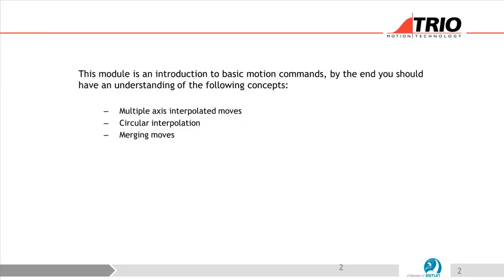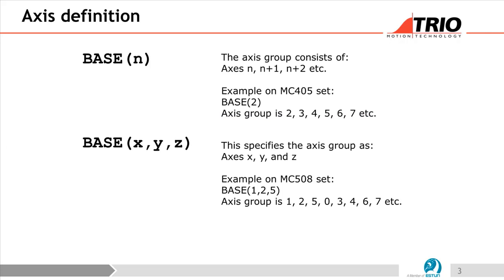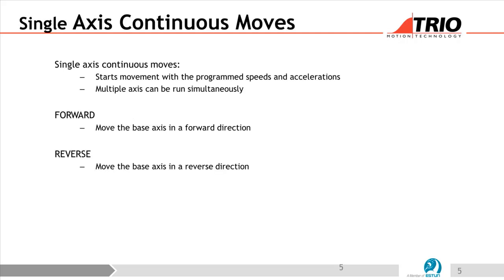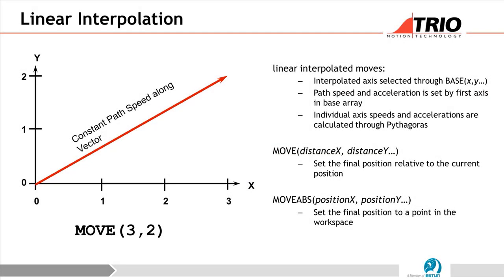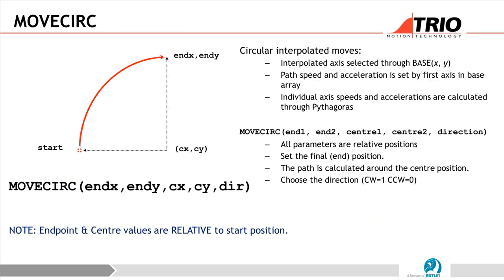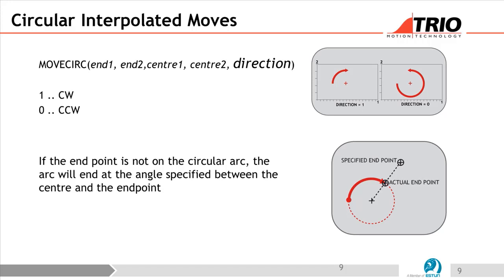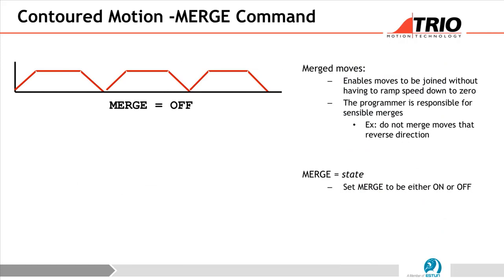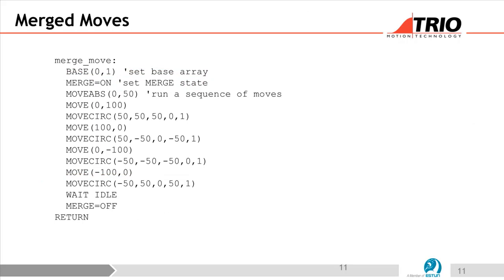07 Motion1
Overview of interpolated moves and merging moves